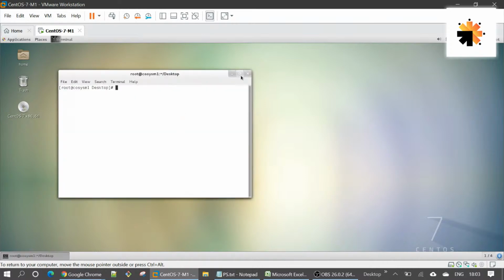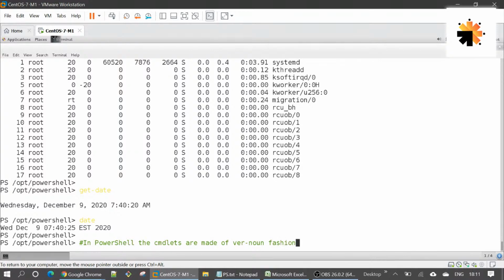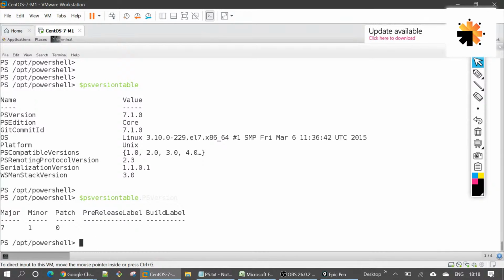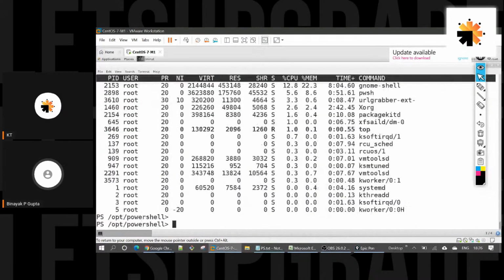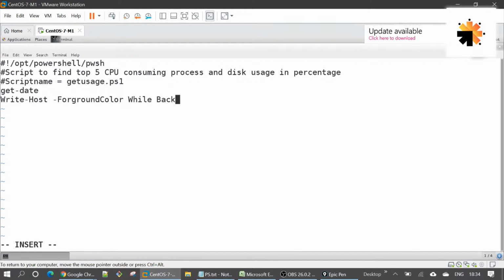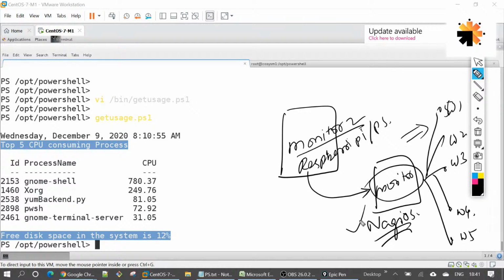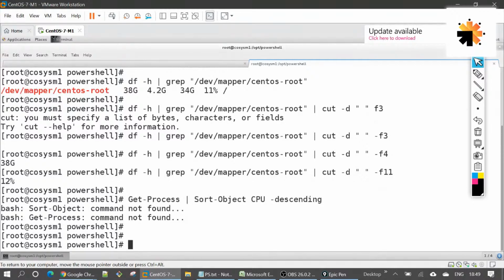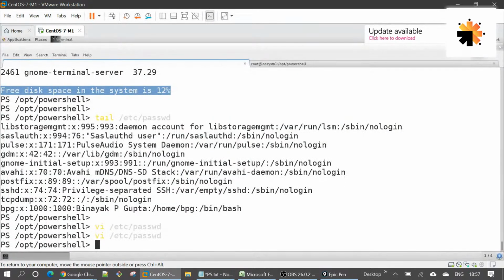Linux Administration Essential Program | Batch 1 | Day 8 | LetsUpgrade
Become a Linux Administrator and learn one of the most in-demand skills of 2020!
⏱️TIMESTAMPS⏱️
00:00 - Intro
04:22 - Installing PowerShell in Linux
07:52 - Creating a Directory
08:26 - Extracting the directory
08:47 - Entering into the Created Directory
09:39 - Getting a date in PowerShell
11:25 - About Verb-noun in PowerShell
13:43 - Finding All the Commands in PowerShell
14:43 - Command for getting all the Verbs in PowerShell
15:50 - Get-Process Command
16:40 - Checking the Version Of PowerShell
18:03 - Getting help For Various Processes
26:03 - Top Head
27:57 - Getting first 5 top consuming Processes using the bash script
42:23 - Solving Queries